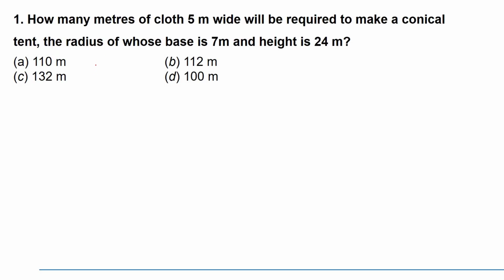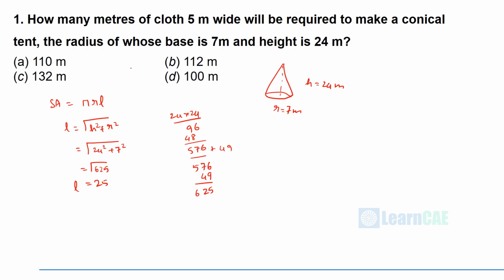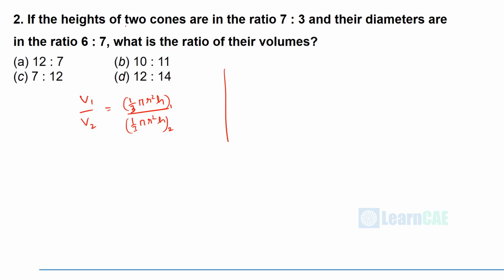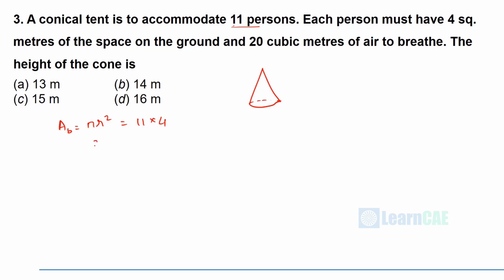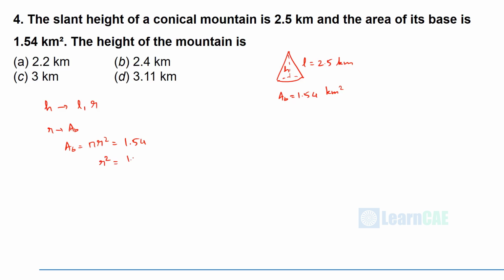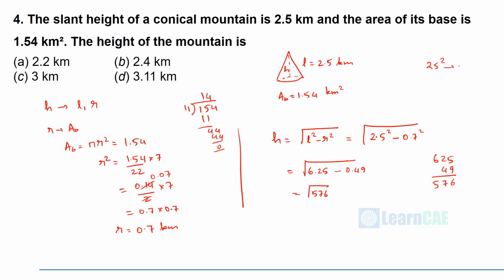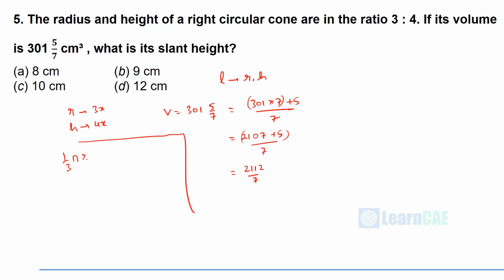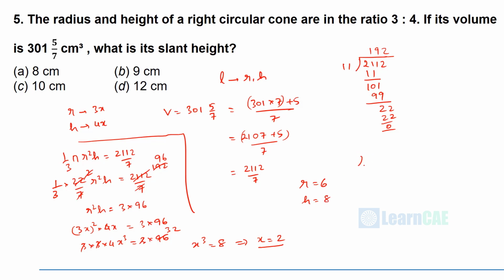Volume and Surface Area - Cone - Part 2 | Quantitative Aptitude for Competitive Exams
Master Problems on Volume and Surface Area of Cone with detailed explanations and short cut techniques! This video is perfect for students preparing for government exams, bank exams, MBA entrance exams, and other competitive tests. Learn the key formulas, tricks, and step-by-step methods to solve average-related questions quickly and accurately.